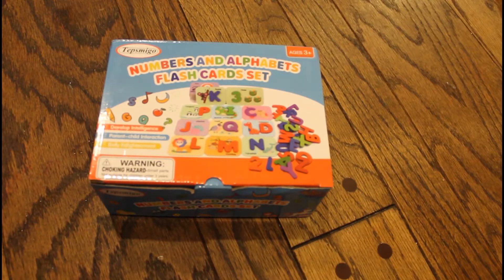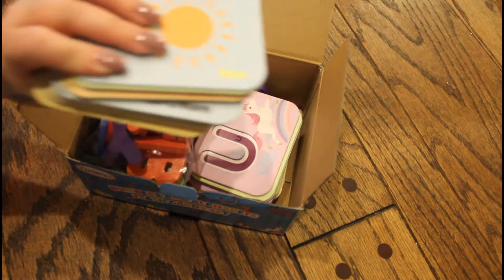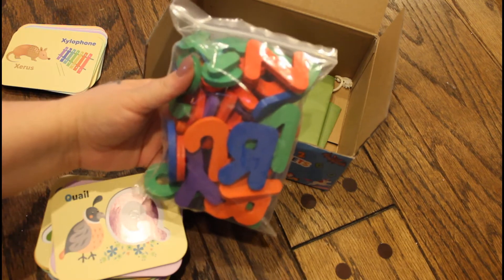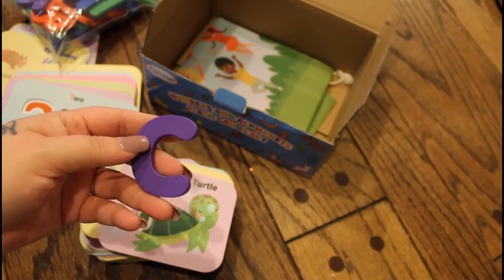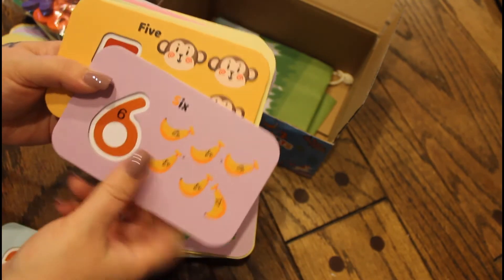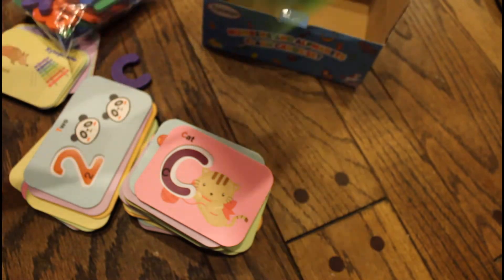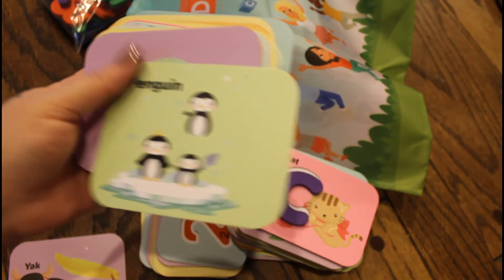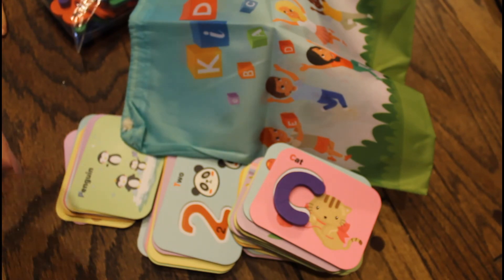Numbers and Alphabets Flash Card Set Review